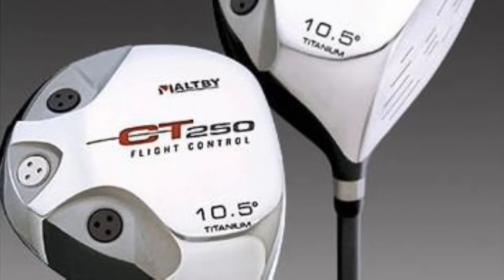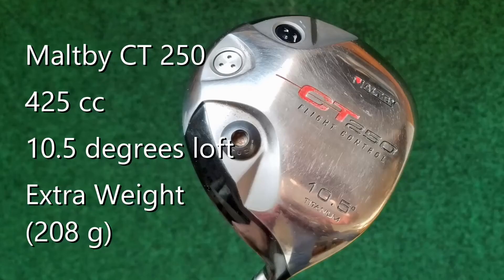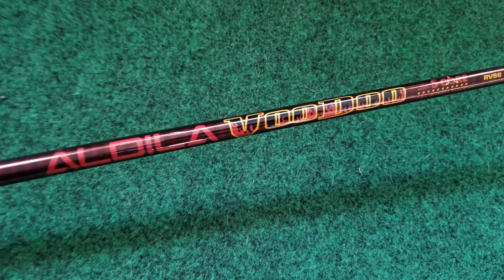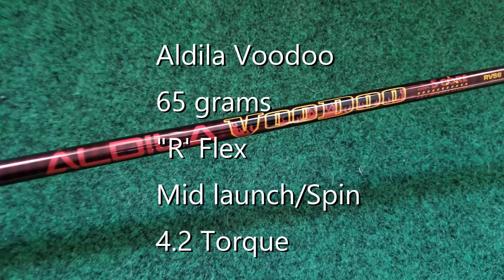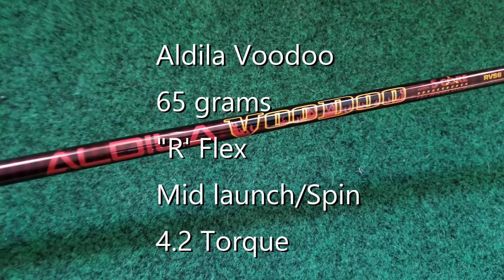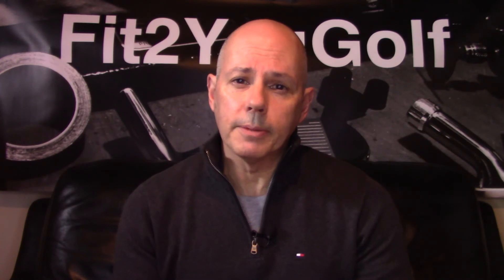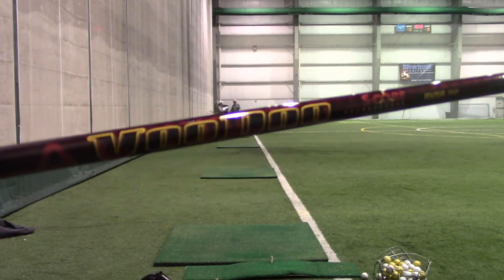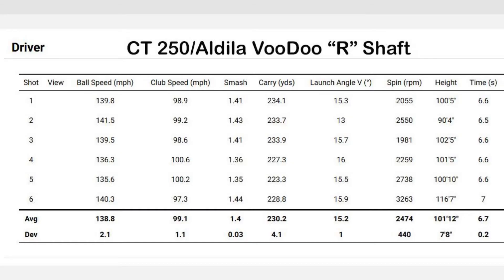Affordable Club Series: Build a Driver for Under $60!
In this video I challenge myself to build a driver for less than $60 that will match or better the ball speed I achieved hitting two of the hottest 2019 driver releases (sorry for the typo on the opening screen...I was too excited to get this published I guess!)